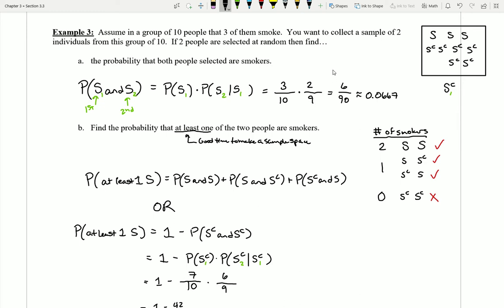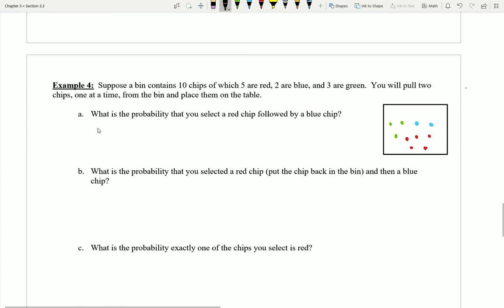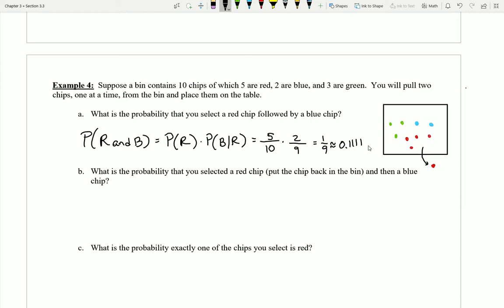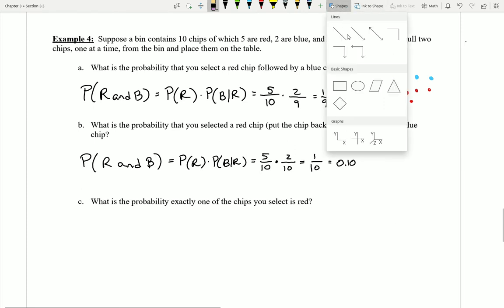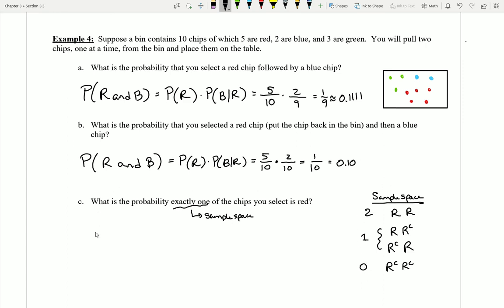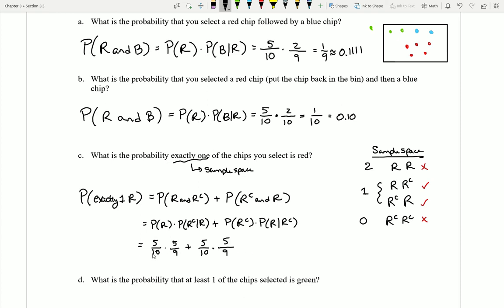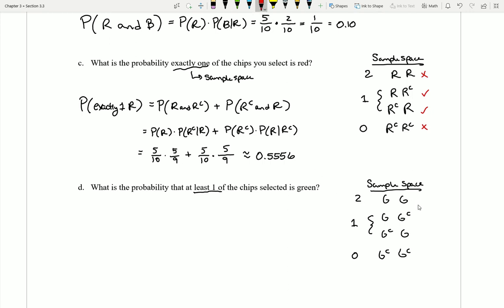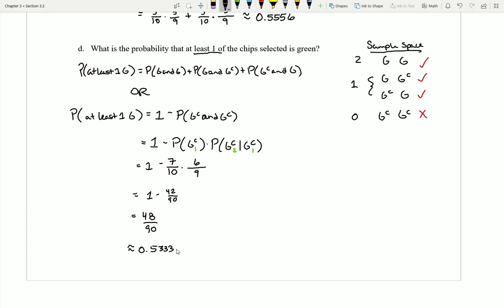3.3 Sampling Types & Ex4